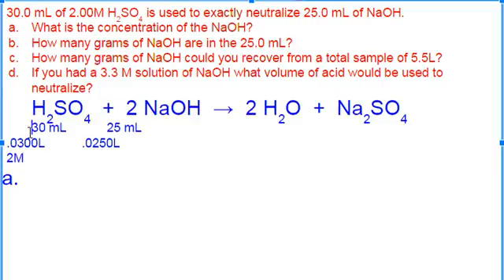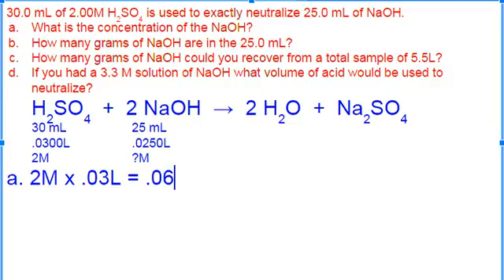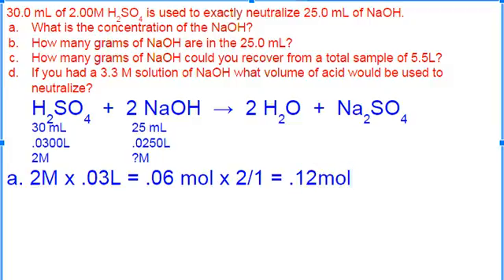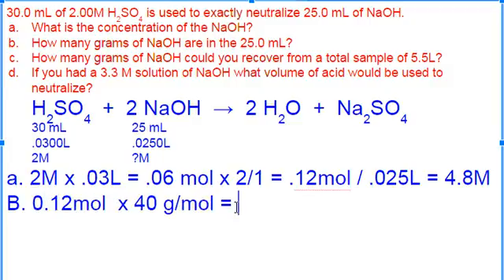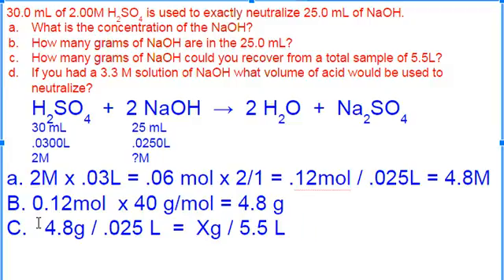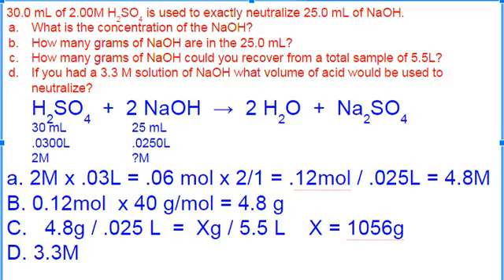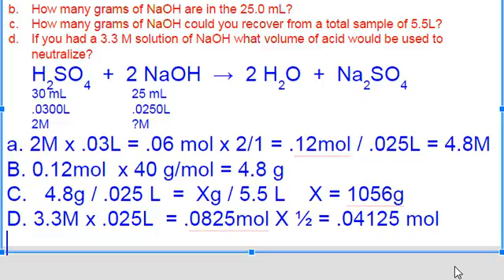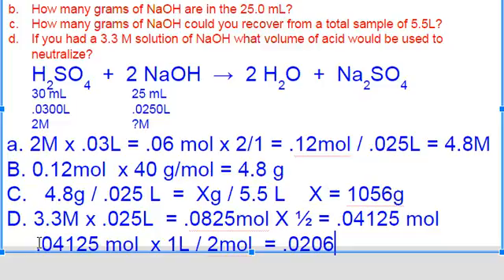Topic 8 Obj 7